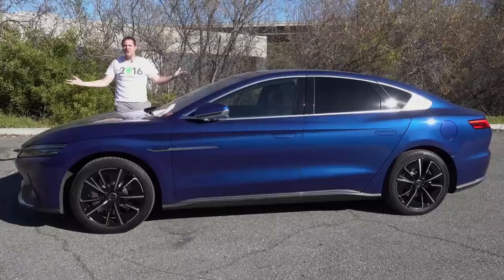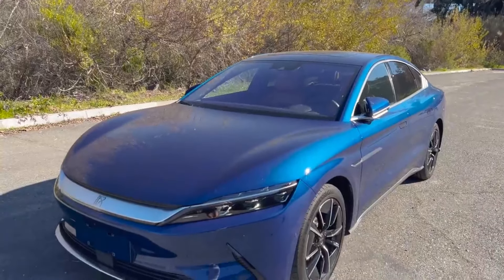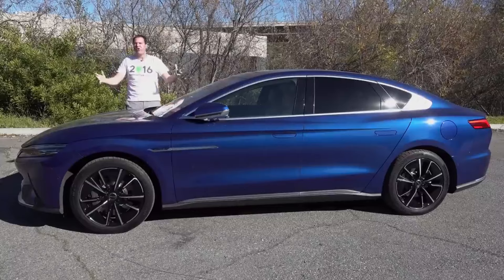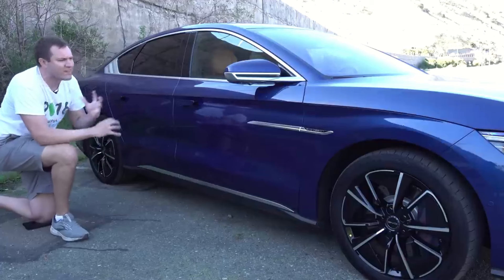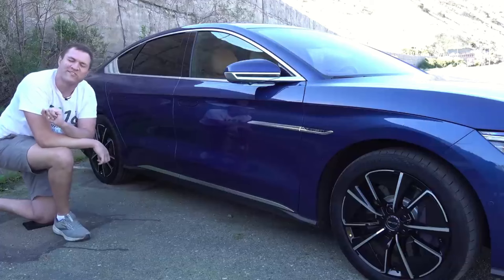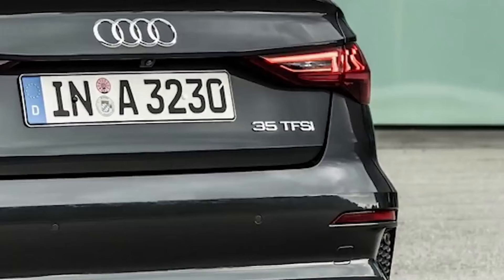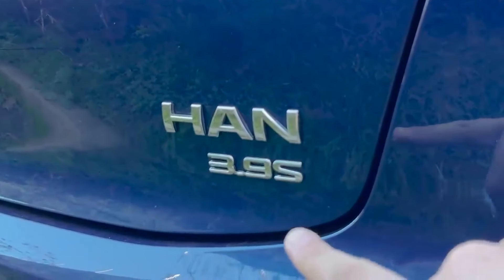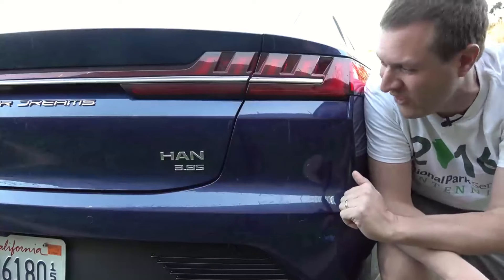|YTP| Doug DeMuro gets a load of the B̸̤͎͆̈́͊́ͅ ̶̛̻̯̣̭̈̎Ē̶̮͇̱̚͝͠ ̴̻͇̌E̸̲̩̘͇͠ ̶̭͎̈́B̴̡͎͠ͅ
Yeah B̸̤͎͆̈́͊́ͅ ̶̛̻̯̣̭̈̎Ē̶̮͇̱̚͝͠ ̴̻͇̌E̸̲̩̘͇͠ ̶̭͎̈́B̴̡͎͠ͅ

Oskalizator - Lxst Dirstxrt